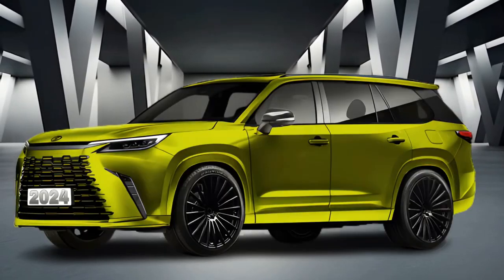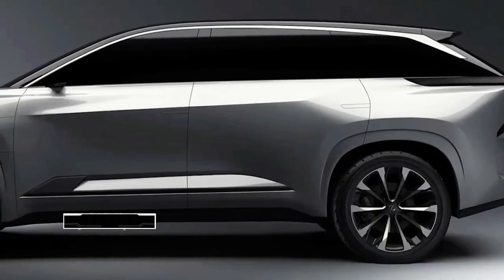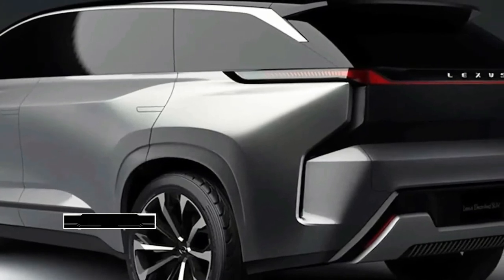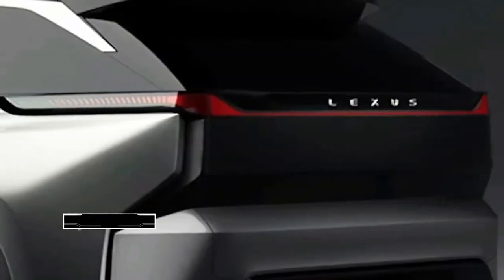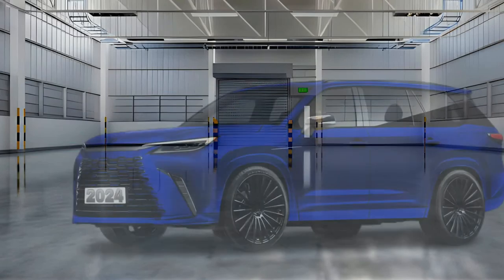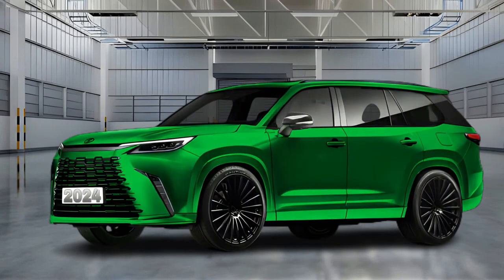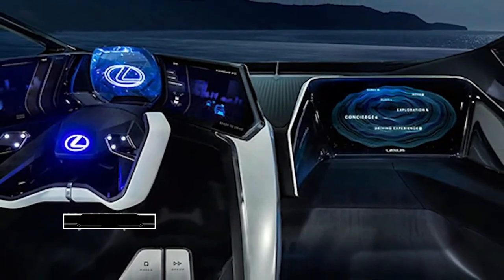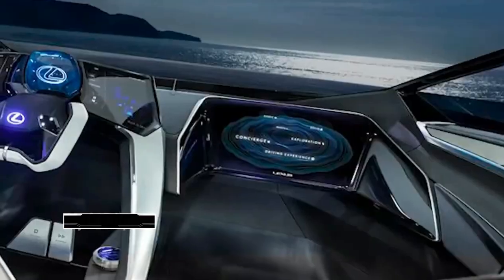2024 LEXUS TX Release Date, Price, Specs and Review | Grand Highlander Great Rival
2024 lexus TX Release Date, Price, specs and Review | grandhighlander Great Rival @QUOTESUNIVERSE88